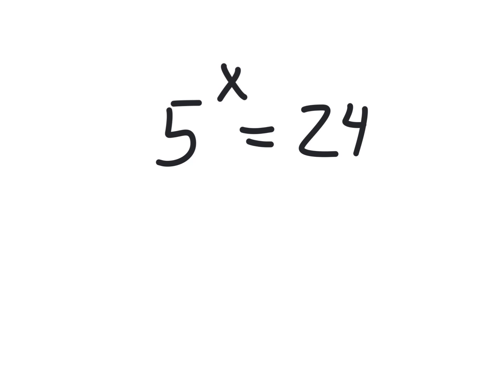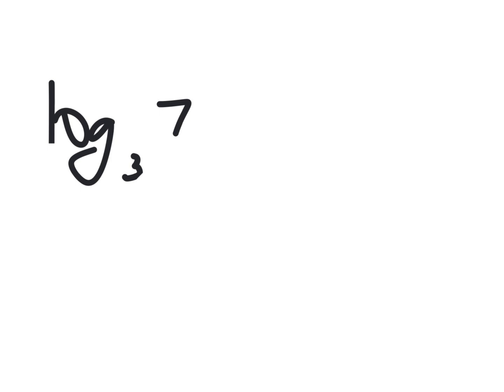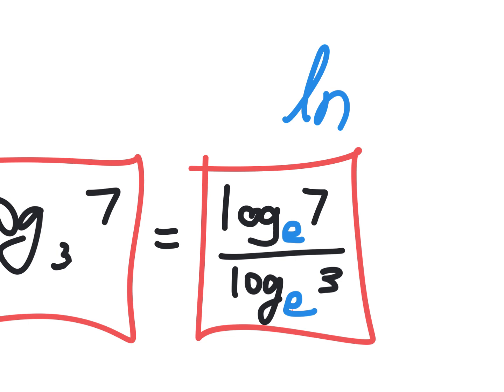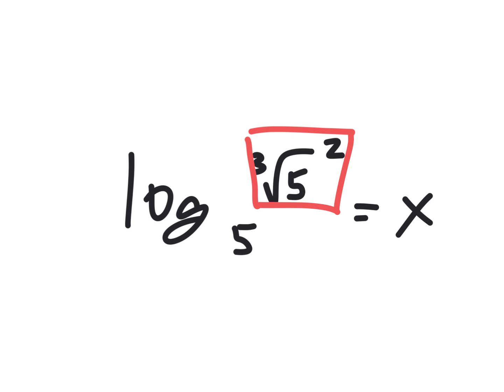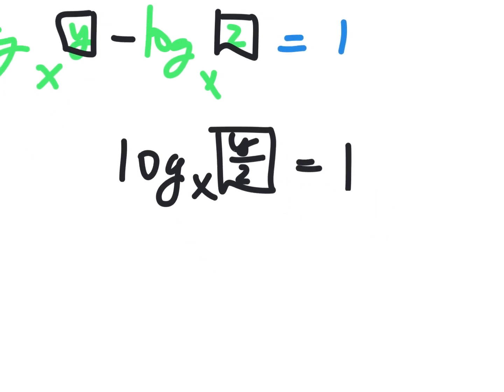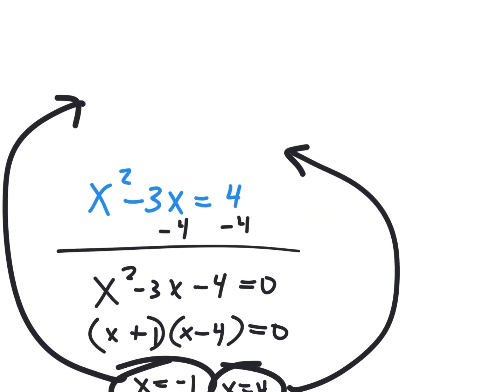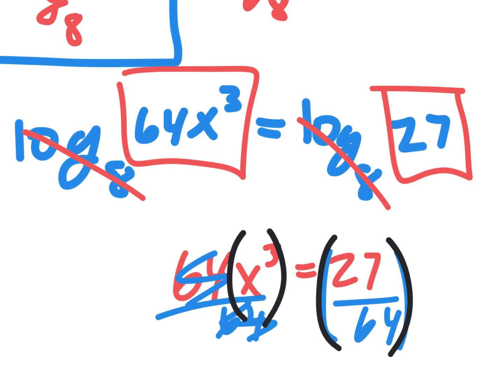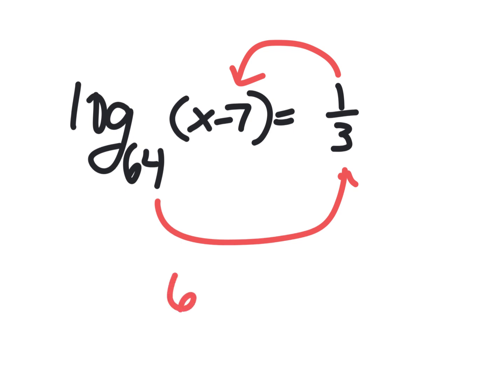hha solving harder log equations march 6 2025